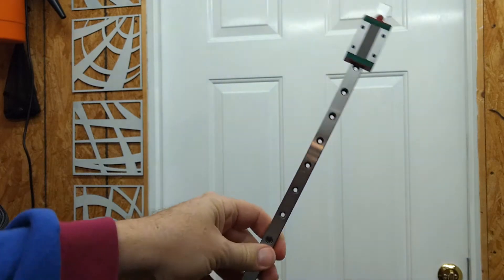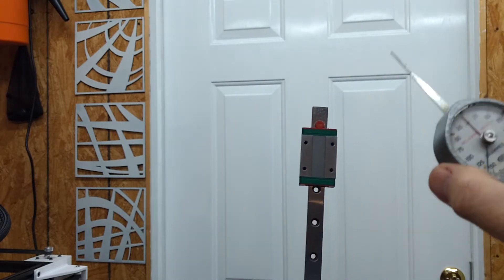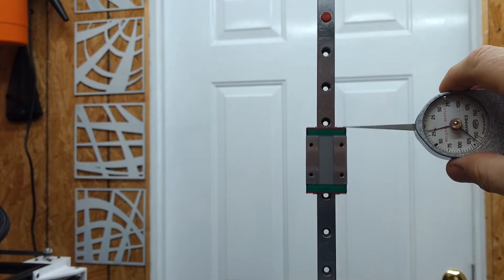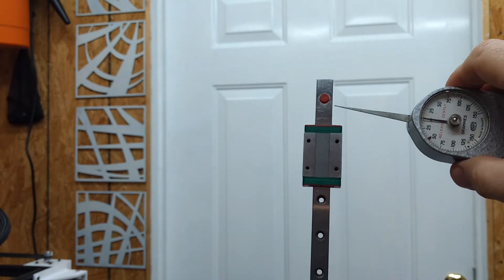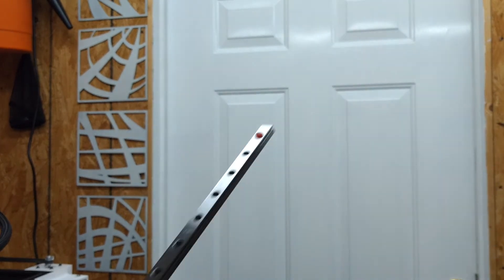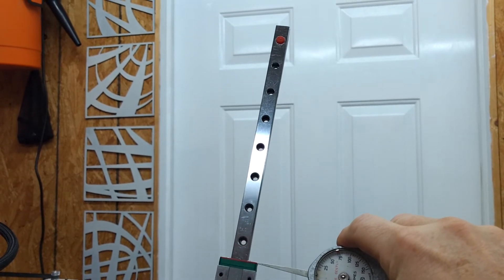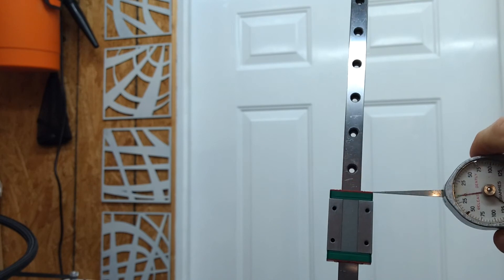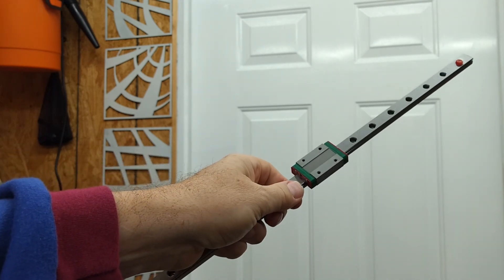Anycubic Kossel 3d Printer Kit Linear Rail Guide Bearing Problem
This is a typical cheap linear rail.  I have experienced repeated problems with this type of product  -- generally poor consistency in friction.  Half or more of the bearings I have received exhibit an undesirable amount of stick-slip.  This video illustrates one example.

As promised I have created a video showing replacing these guide rails with Openbuilds v-rail, rollers and eccentrics with VERY good results.  Search in my channel for the new video.